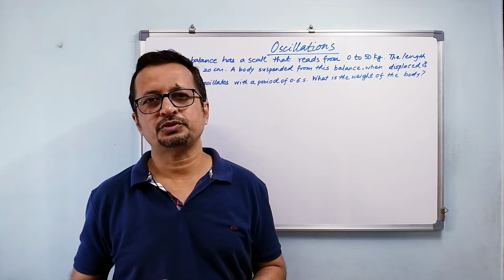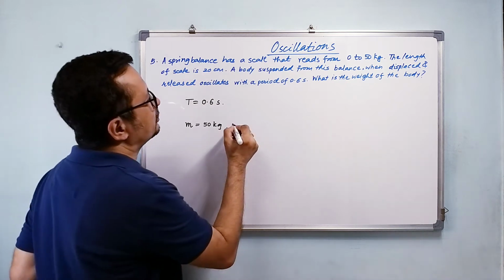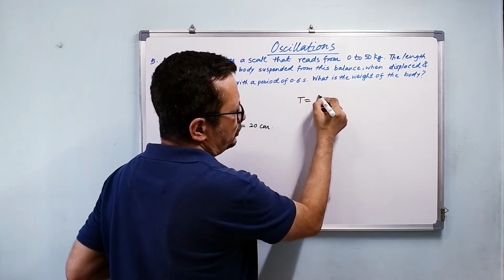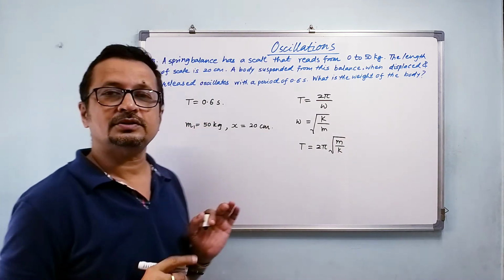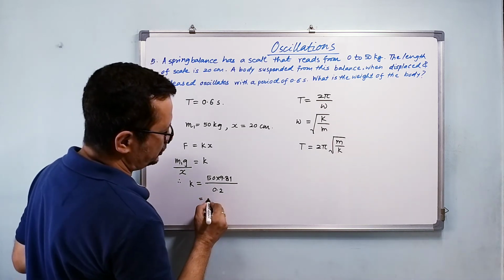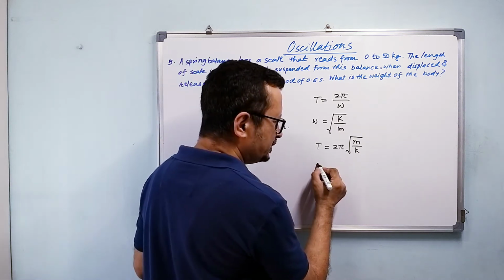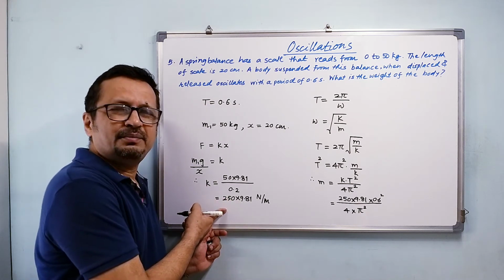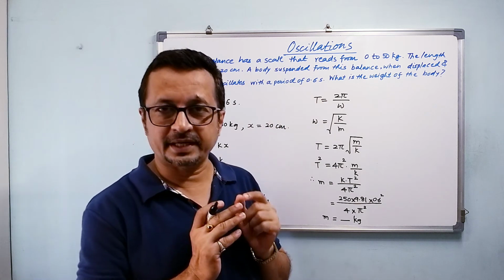Oscillations Num 5